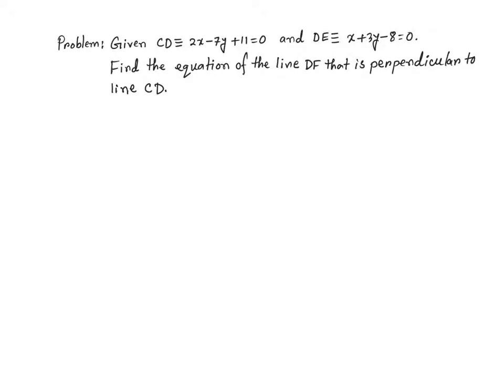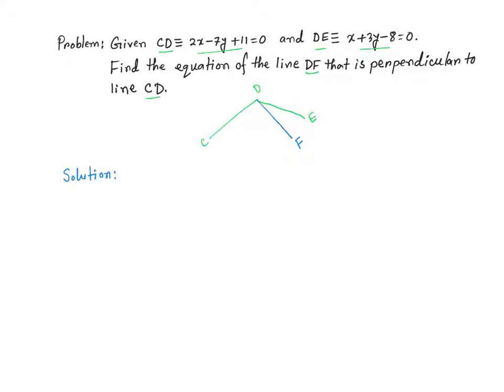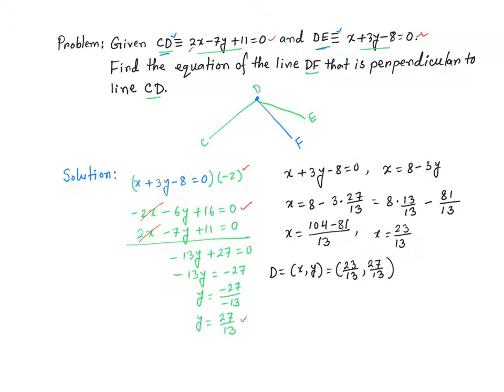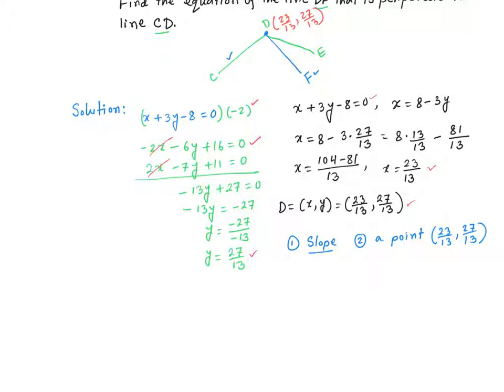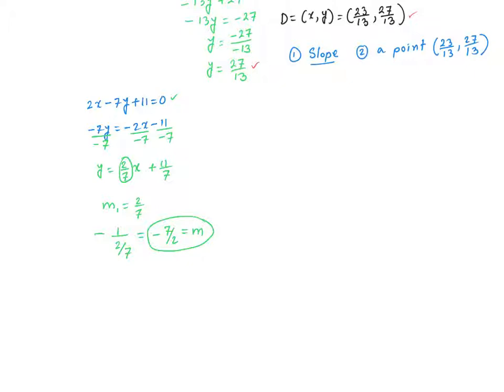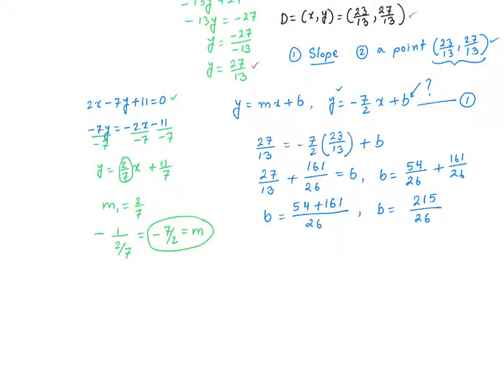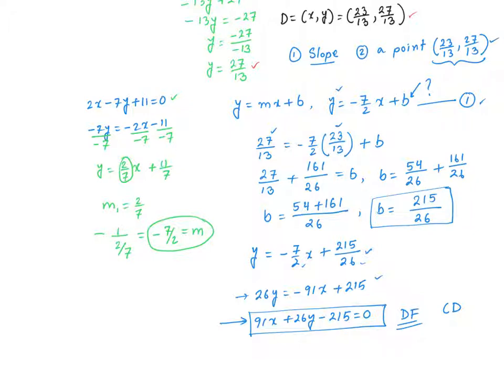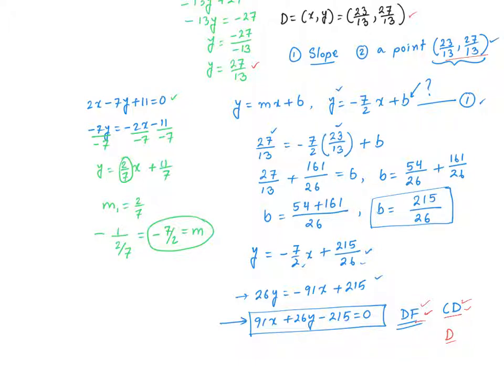BAF SC Q3c 2017